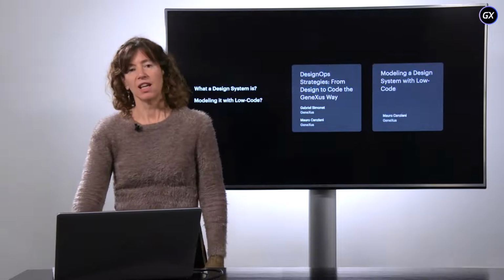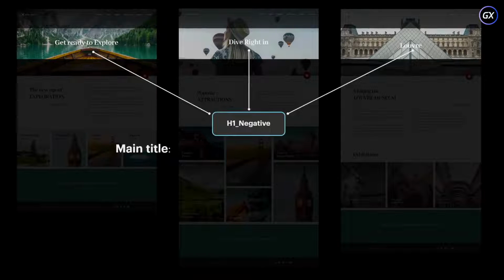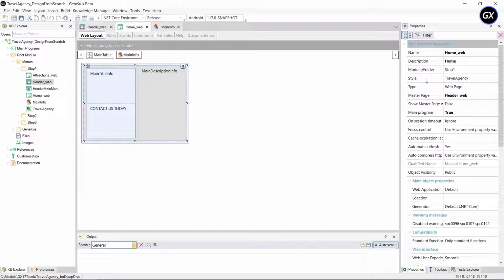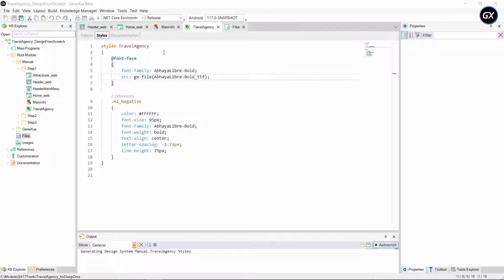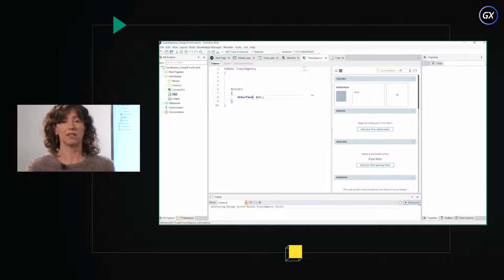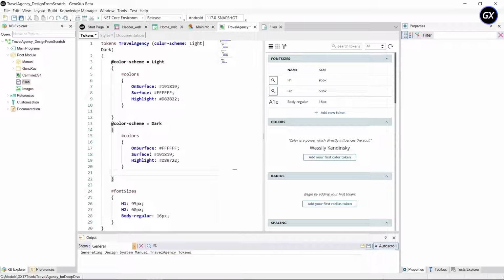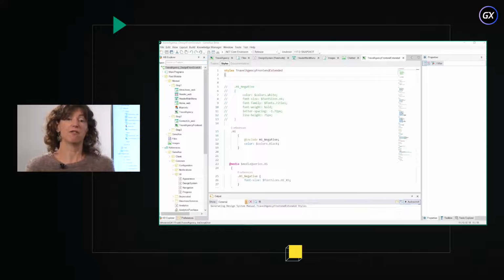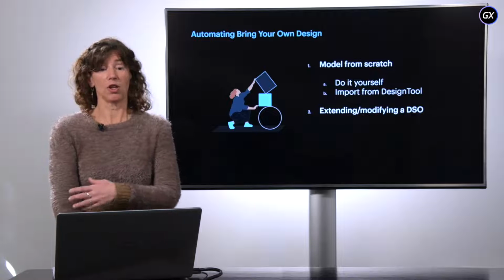How to model a Design System from scratch